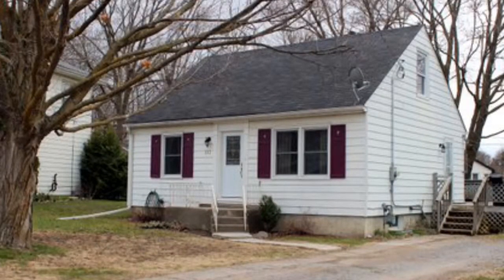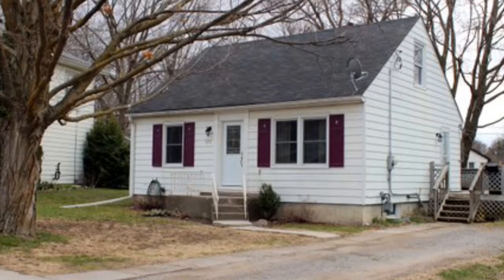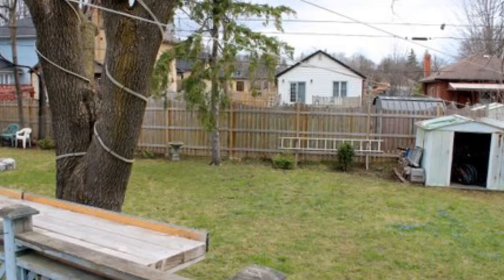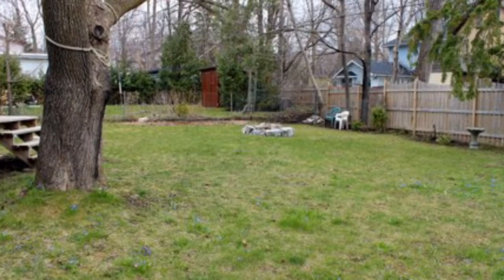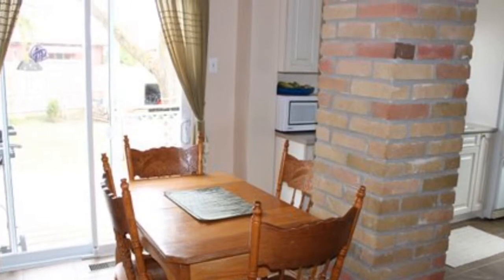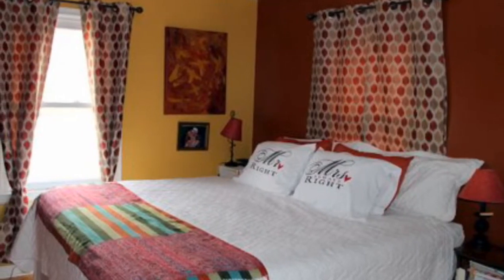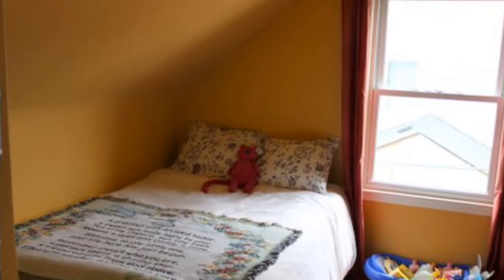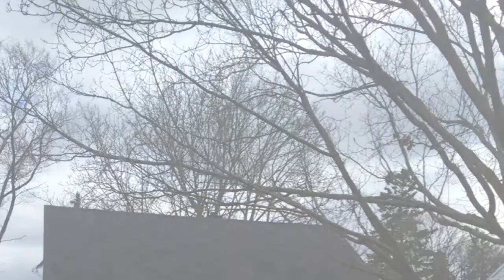SOLD 313 Mason Ave Peterborough Brad Sinclair Re/Max Eastern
Conveniently located north end home that is completely move-in ready. This home has been loved and ready to be passed on to a new owner. Here you will find a good sized city lot for your children or pets, large deck, and landscaped property. Nothing overlooked. You will find the hardwood floors have been completely refinished, renovated bathroom, renovated kitchen, modern colours throughout, new central air conditioning, new dishwasher, and even a new front steel door. Shingles, breaker panel, windows, and furnace all in excellent shape. Nothing has been missed and ready to go.